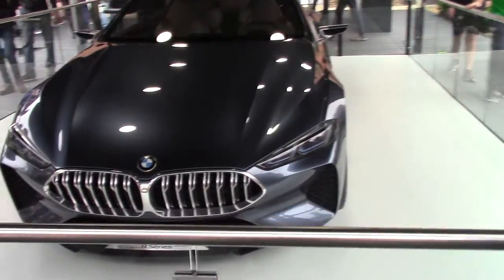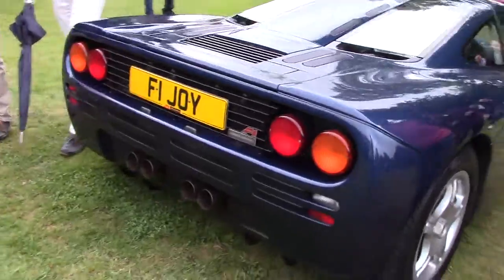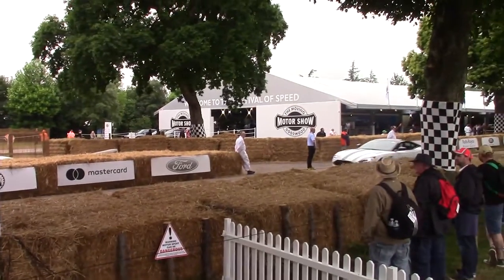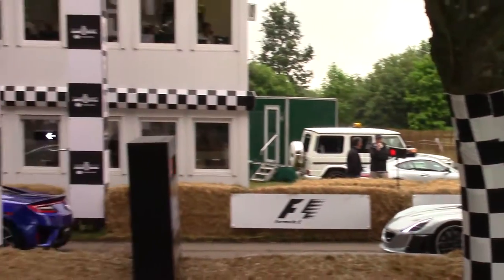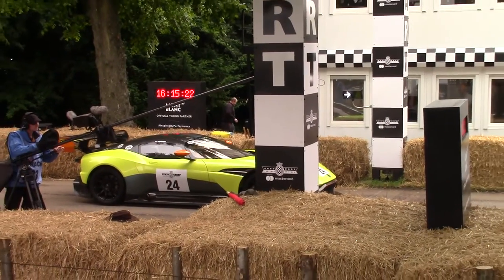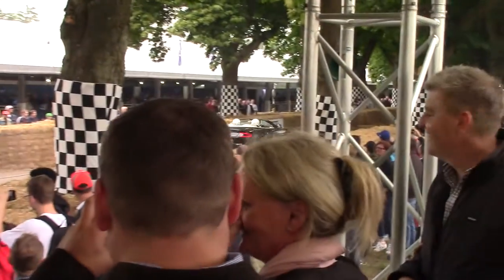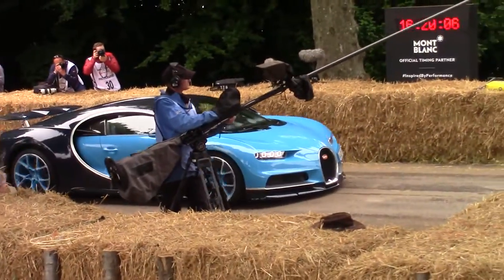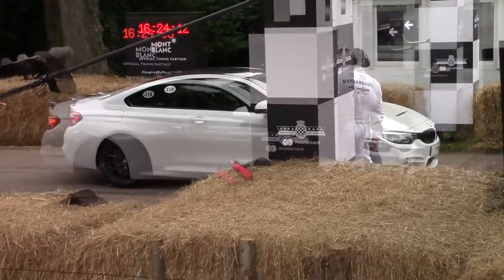Goodwood Festival of Speed: Day 1 Vlog Part 2 SUPERCAR/HYPERCAR RUNS [Sounds, Launches, Burnouts]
Hey Yo! This is the conclusion to my day at the Goodwood Festival of Speed. Sooooooo many great cars on the day, a great experience.

Goodwood Festival of Speed 2017: Day 1 Vlog [Part 1] Cruise, Carpark Spots, Supercar Run, and MORE